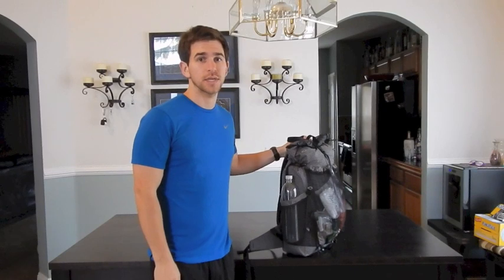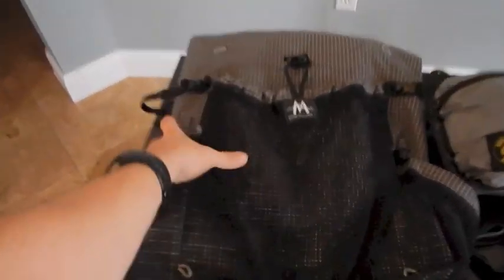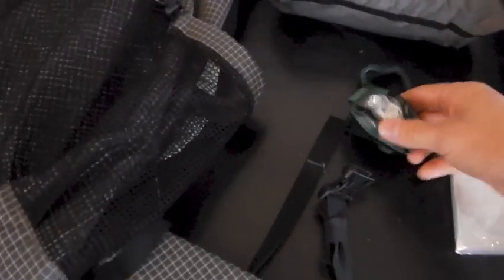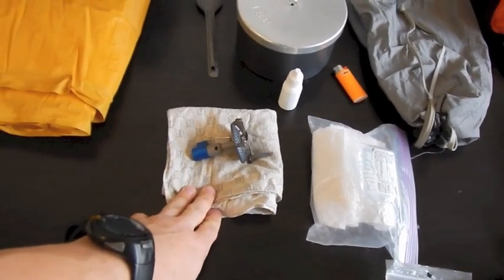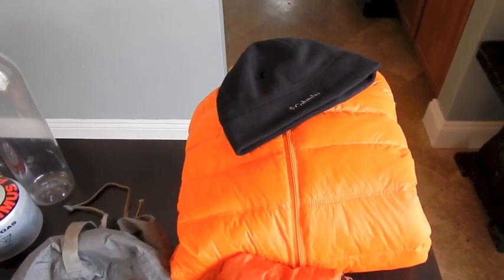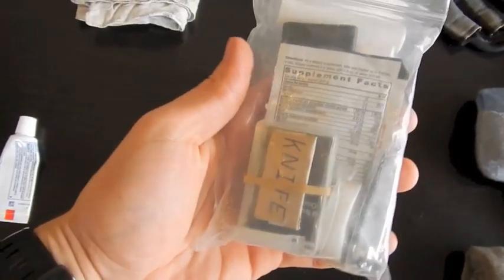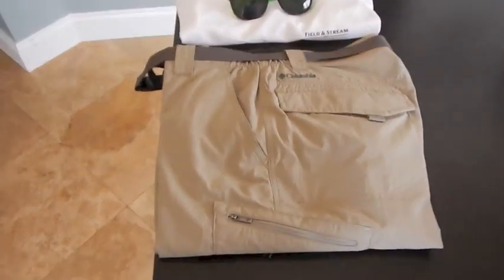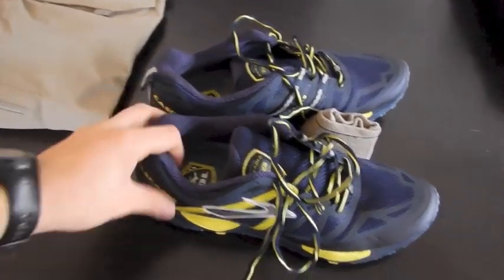PCT 2016 gear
this is my gear for a thru hike attempt of the Pacific Crest Trail.

be sure to check out for some awesome tent stakes

for lightweight packs and shelters